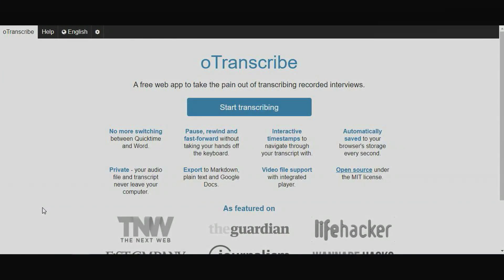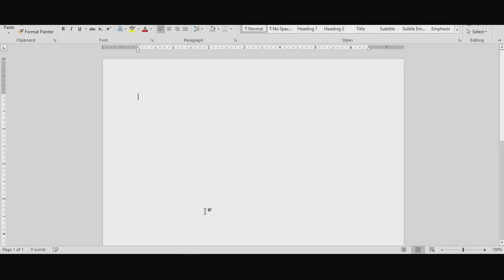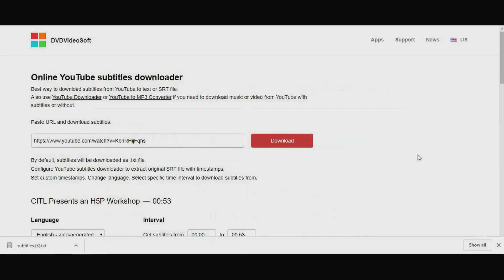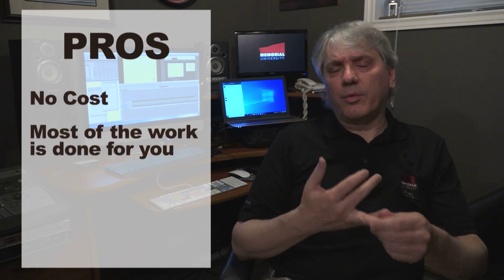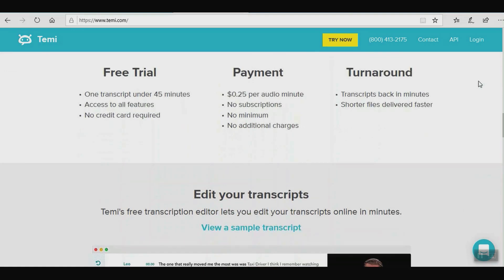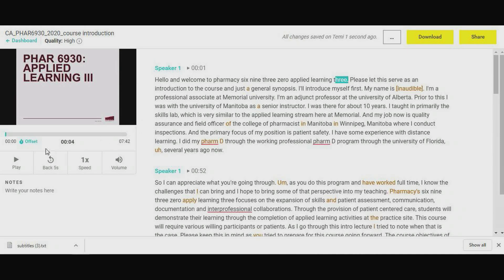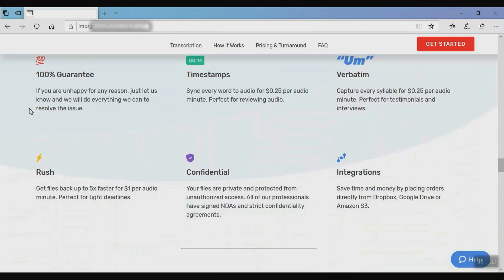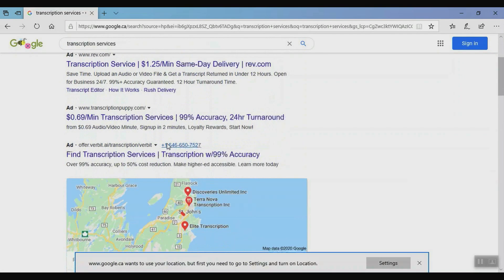Transcribing Recorded Video and Audio Files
When adding your own video and audio recordings to your course, it is important to include a transcript for your students to ensure they are accessible and adhere to good universal design principles.

This video outlines some options for creating transcripts.